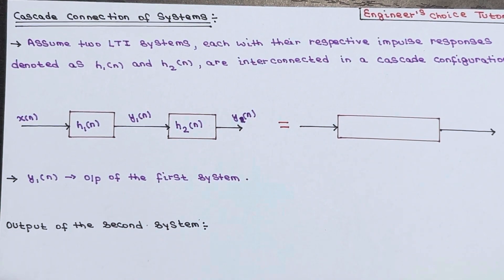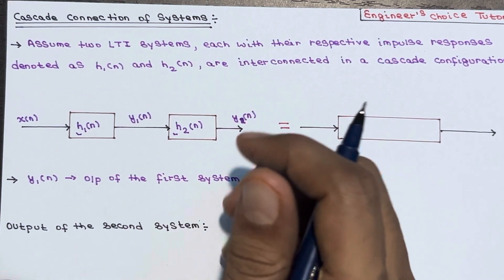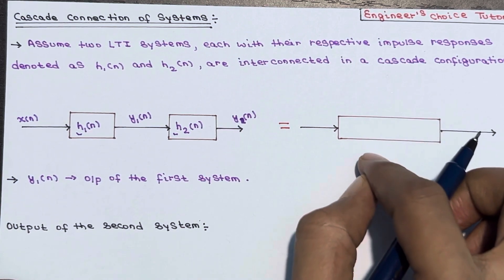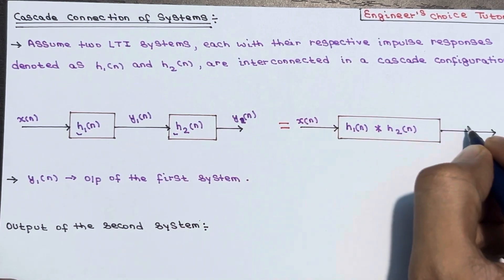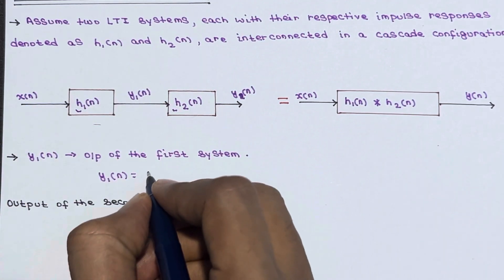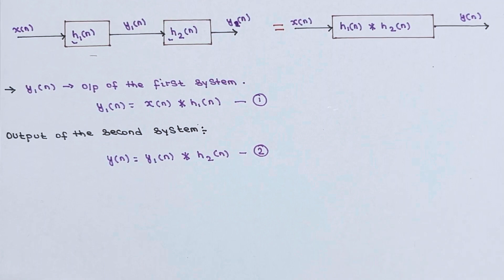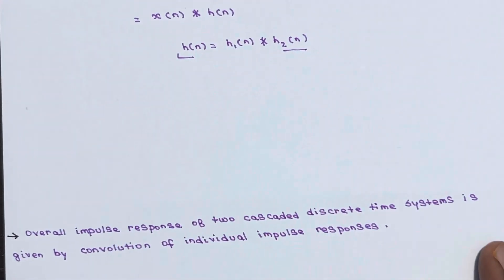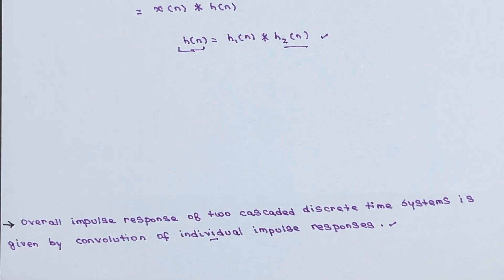Cascade Connection of Discrete Time Systems | Lecture-08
During this lecture, we covered the following topics:
1. Interconnection of discrete time systems
2. Cascaded connection of discrete time systems

Feel free to explore more about DSP electronics, digital signal processing, and DSP lectures.